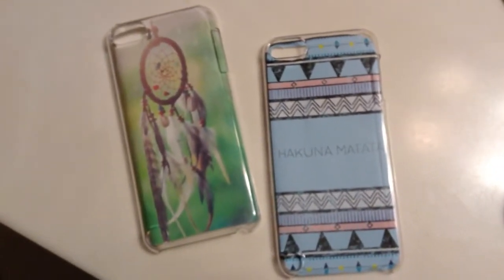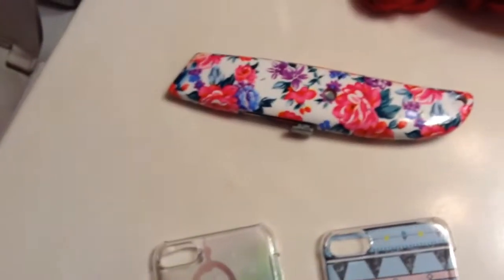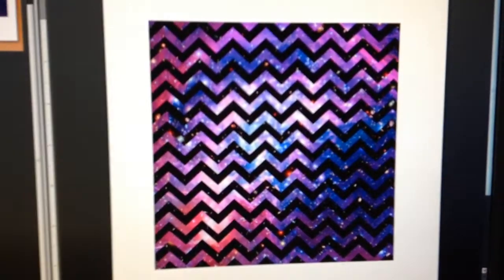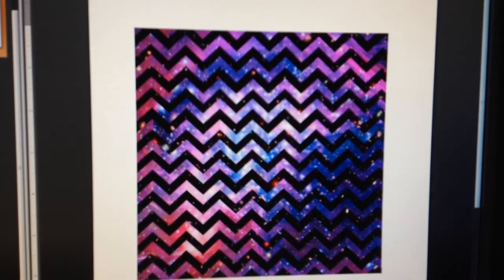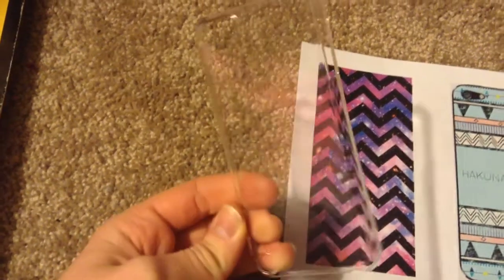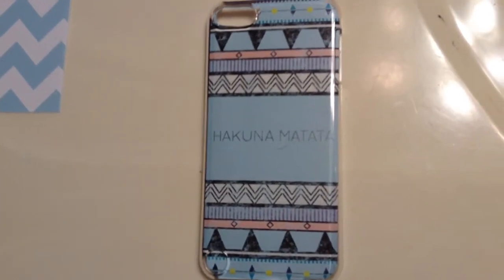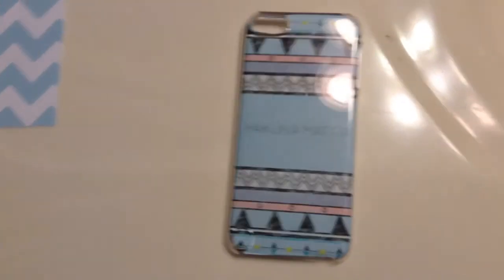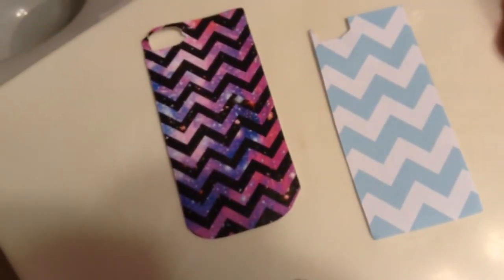DIY Phone/iPod Cases!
I hope you guys like this DIY as much as I do! I love the way these turned out! :)